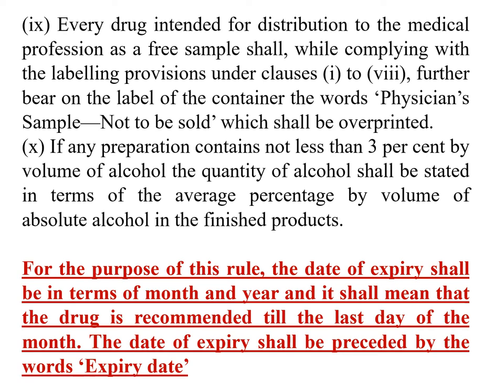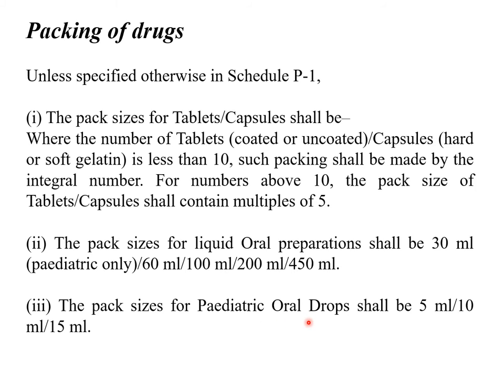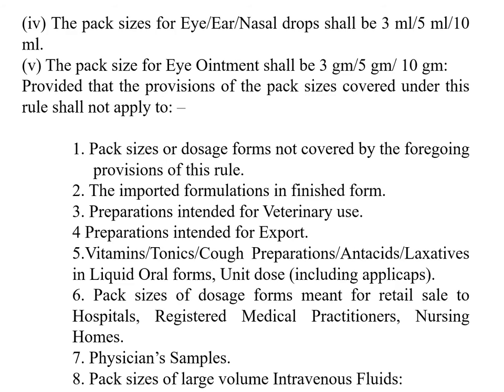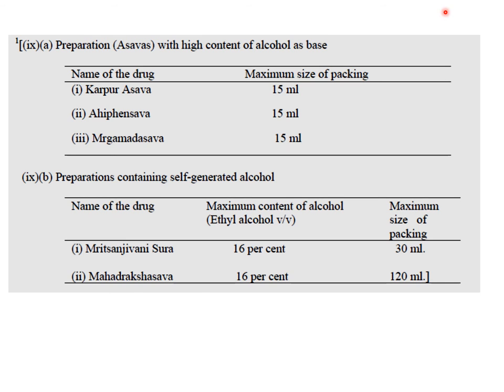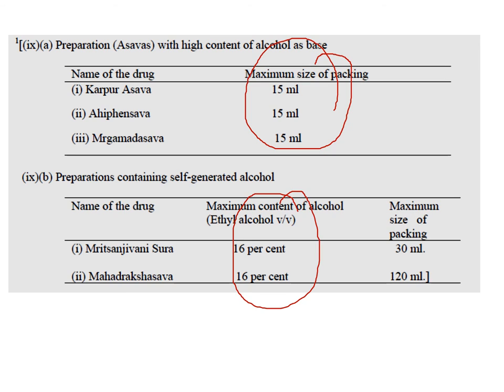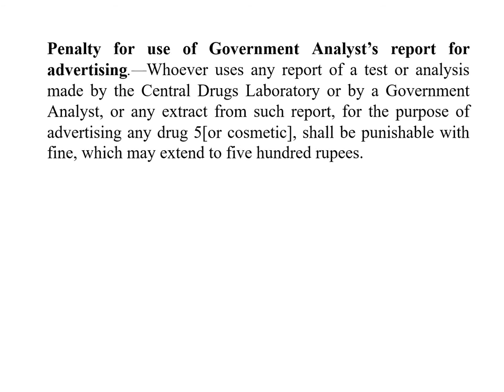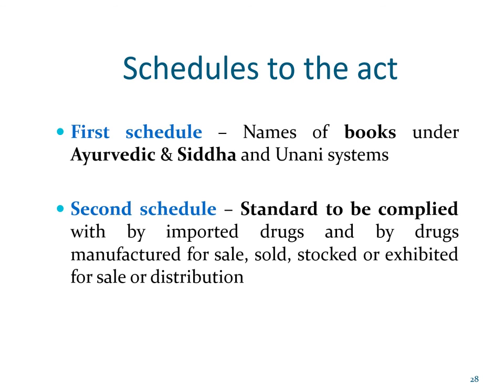D&CActPartIX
Lecture Series on D&C Act by Dr Smita Nayak, Professor, Gahlot Institute of Pharmacy as per University of Mumbai syllabus for Semester 7 (CBCS R 2019) - Part IX